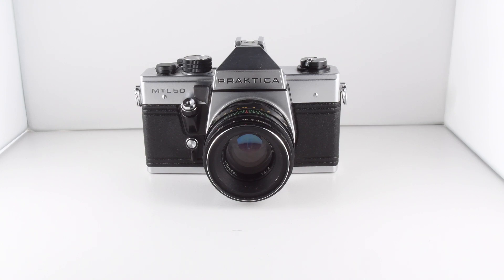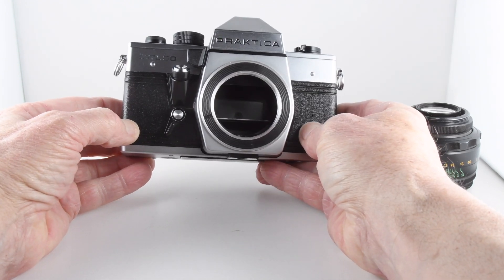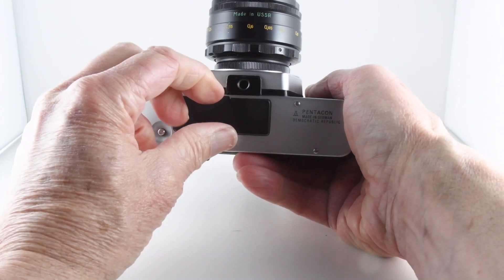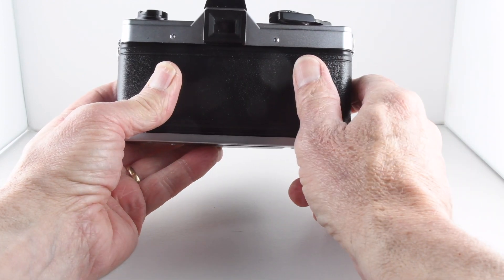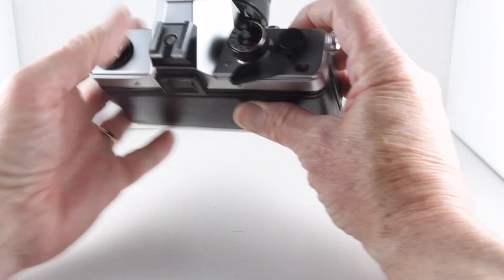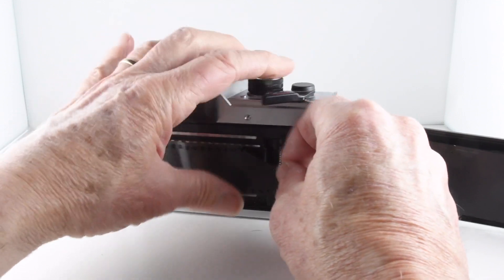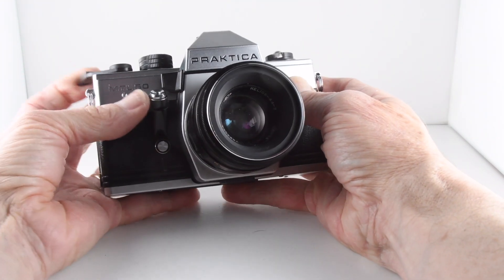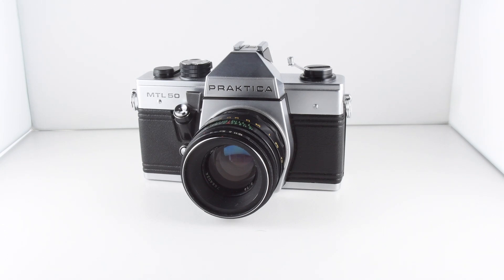365 Camera Project - Camera 48